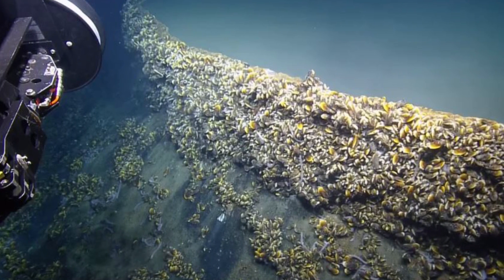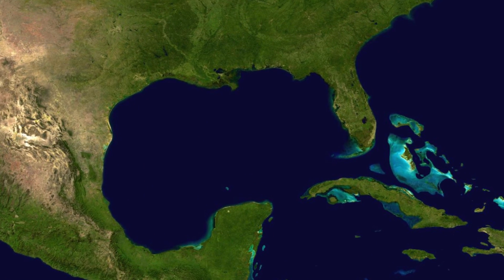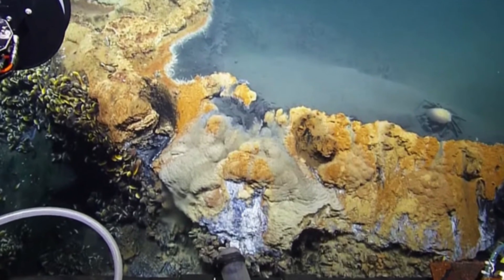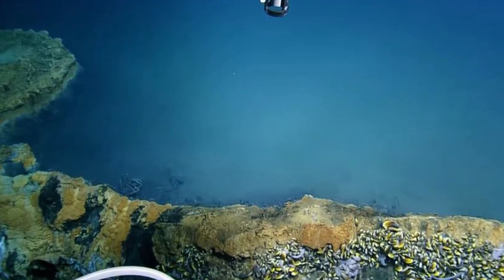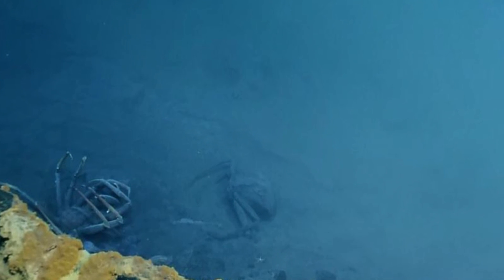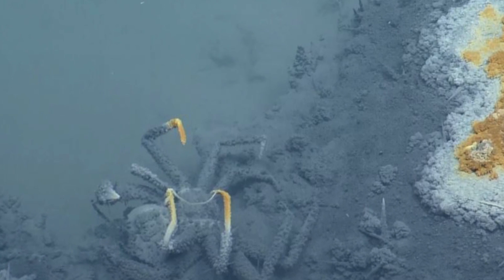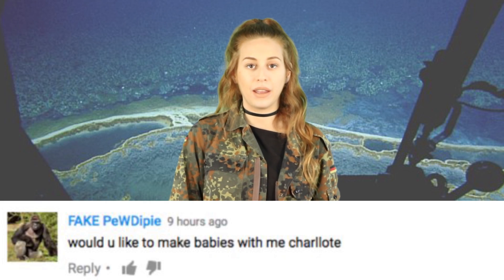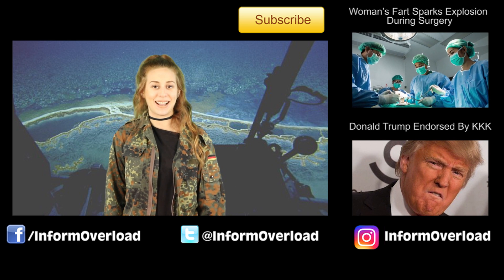Scientists Discover Deadly Underwater Lake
Scientists have discovered a deadly underwater lake. This lake has a very unique composition that makes it deadly to almost all life!

2408 Lakeshore Blvd W.

VIDEO EDITED BY:
Ryan Wazonek